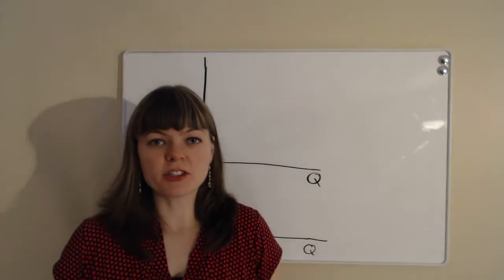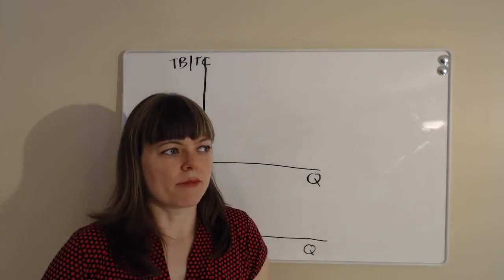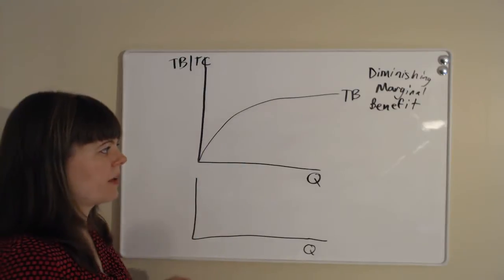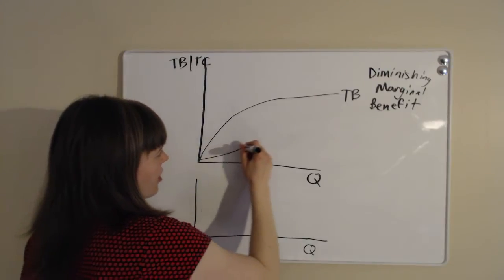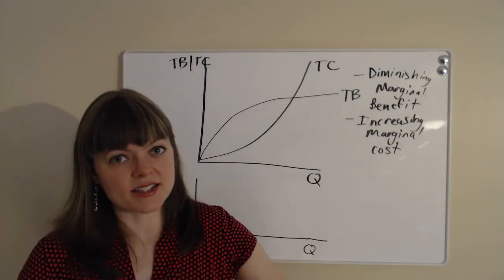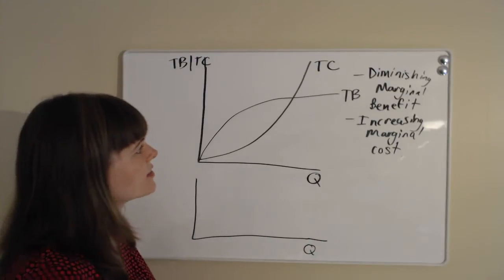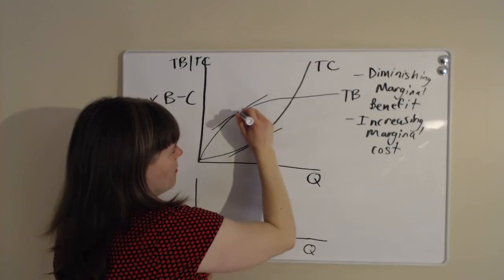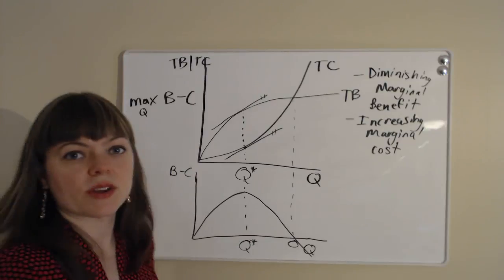MC = MB Model - for Health Care Economics